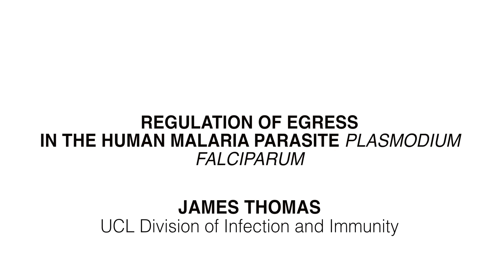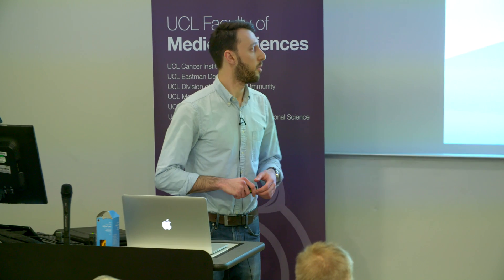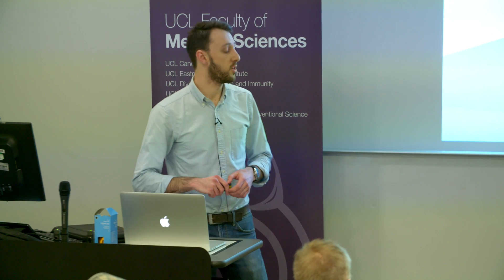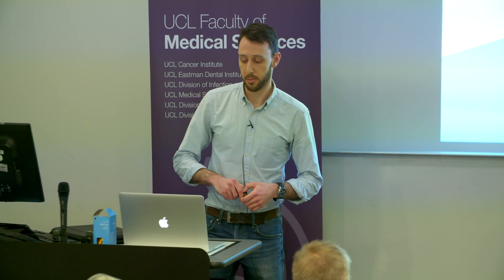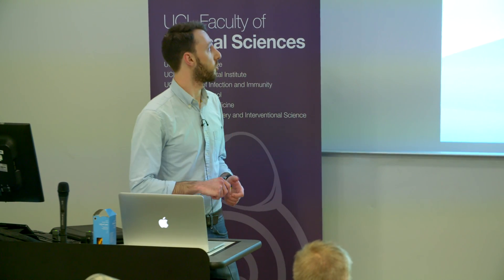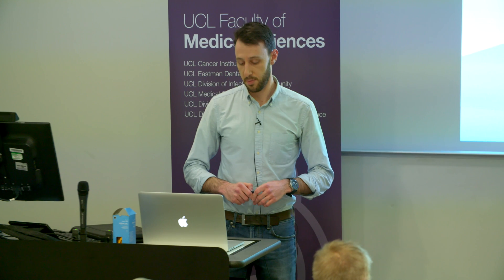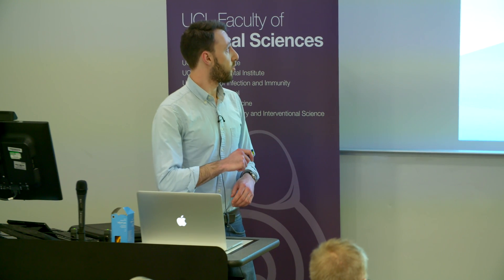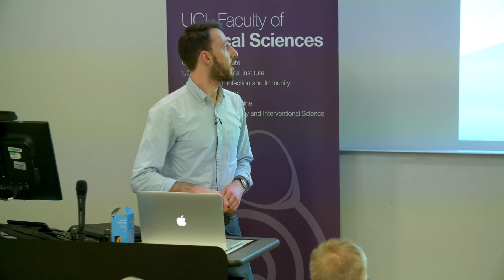'Regulation of egress in Plasmodium Falciparum' – PhD presentation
PhD student James Thomas (UCL Division of Infection and Immunity/Francis Crick Institute) presents his research on how a protease cascade regulates egress of the human malaria parasite Plasmodium falciparum from the host red blood cell.